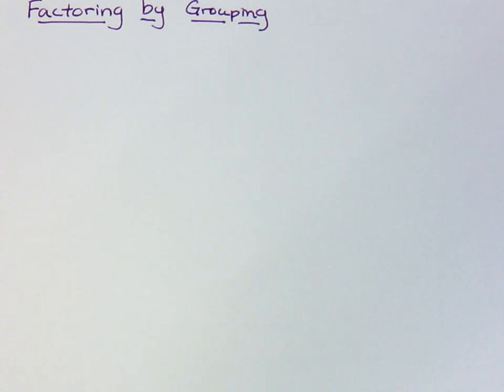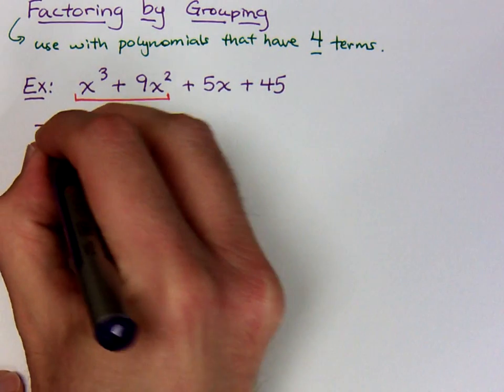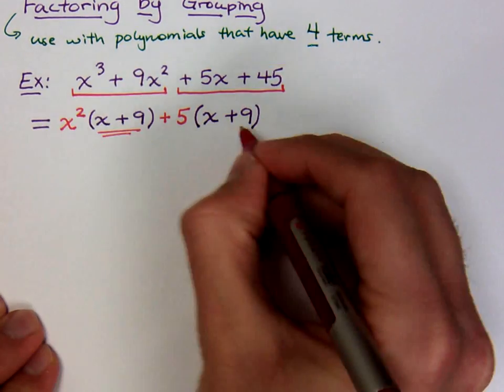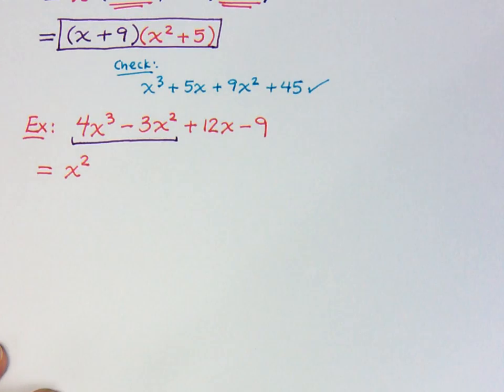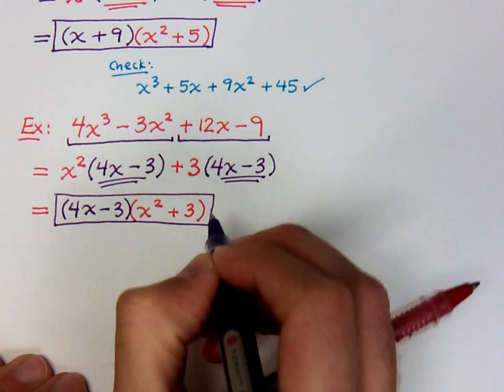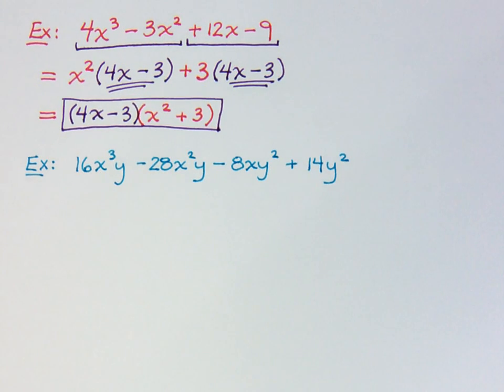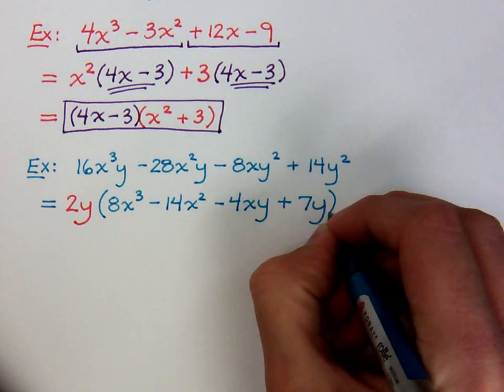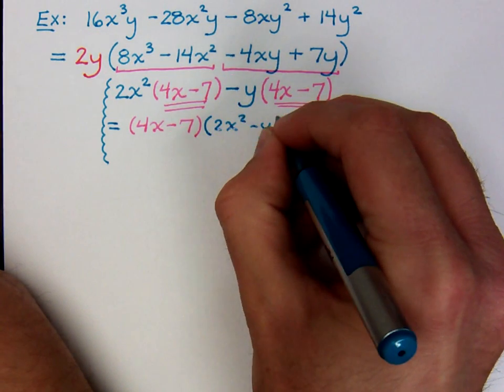Factoring - Part 3